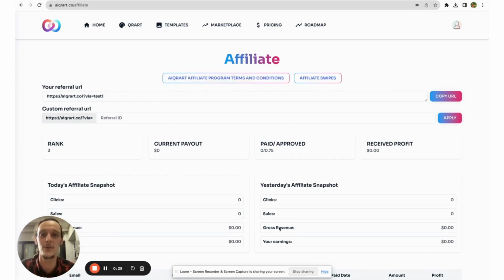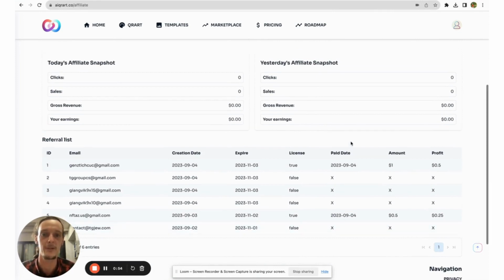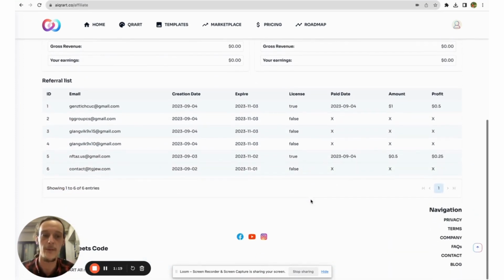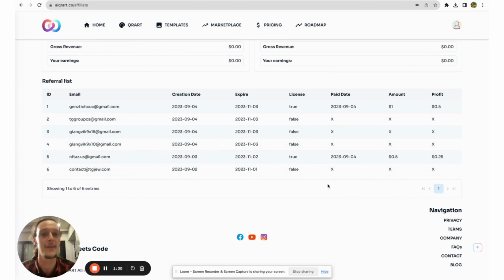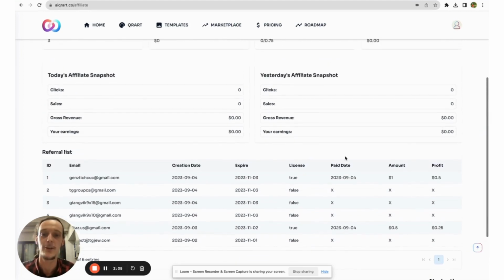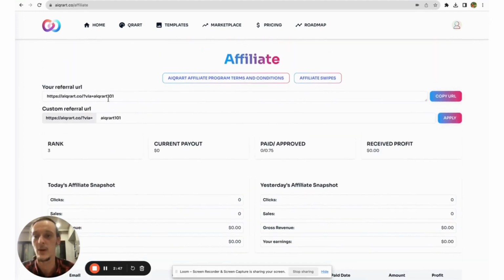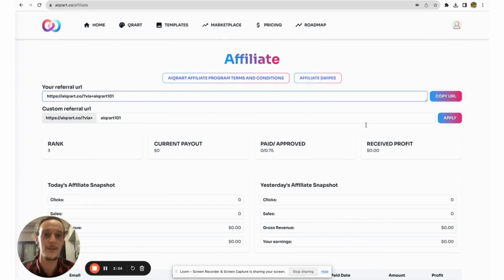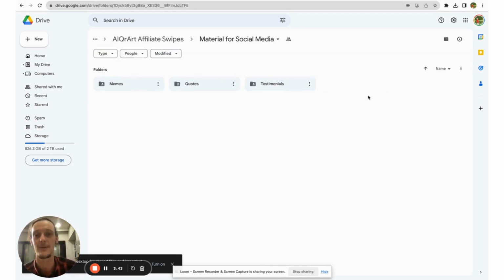Affiliate Program | AIQrArt 101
Our USPs: a Big New Blue Ocean Market, High Commissions, Long Cookie Duration, and the ability to Download Your User Data.

Join AIQrArt Partner Program and receive a 50% commission on all payments for paying customers you refer to aiqrart.co: